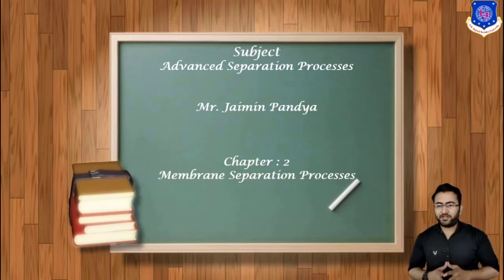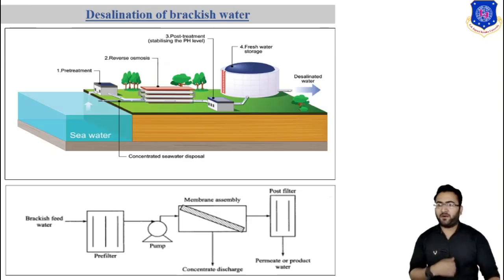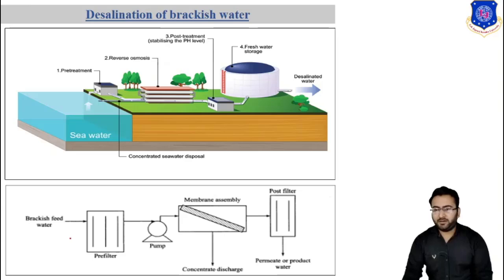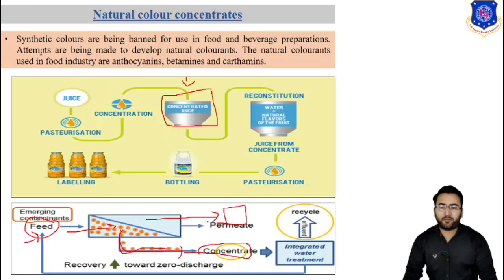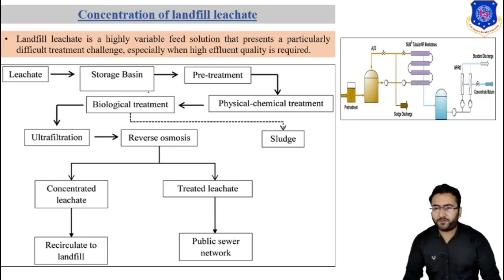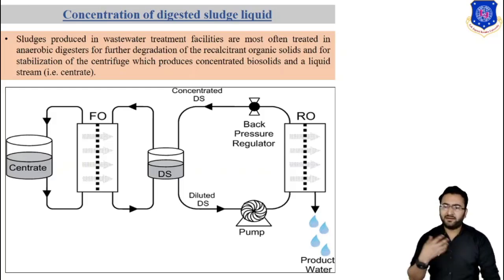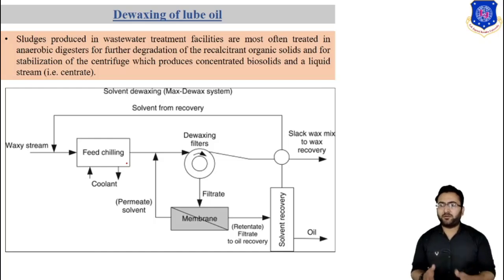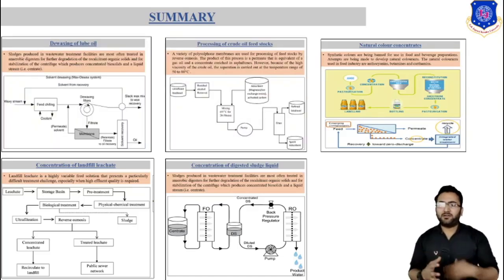L19 ASP CH2 Application of Reverse Osmosis